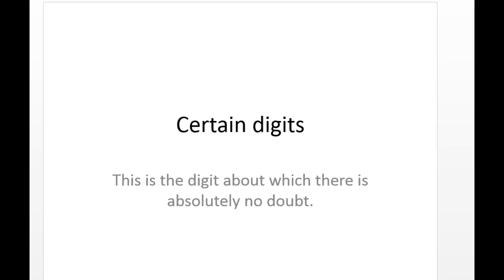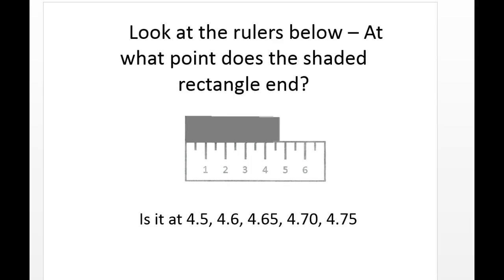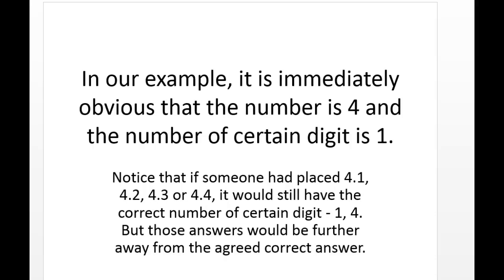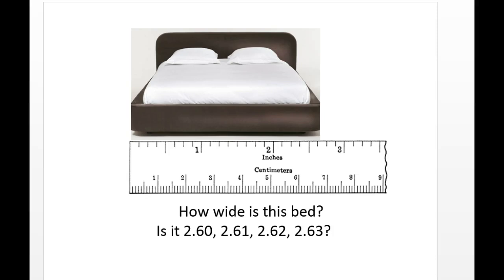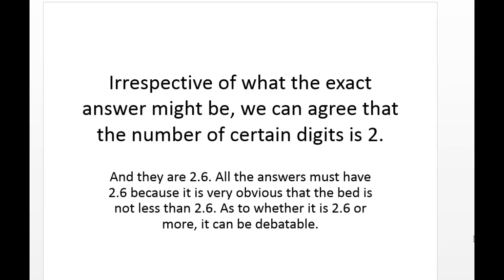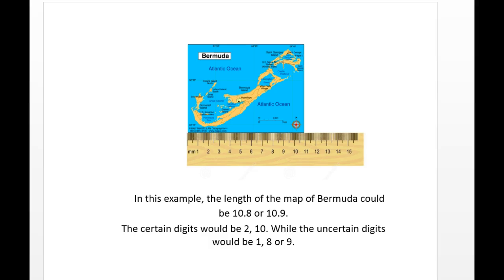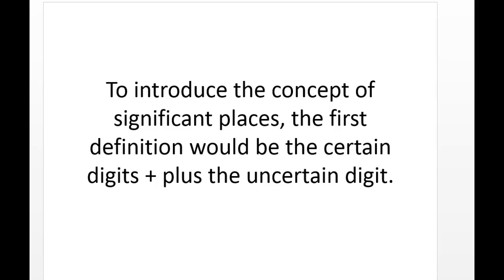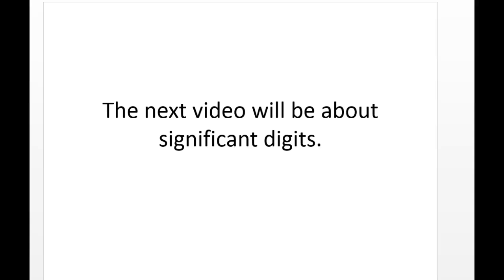Certain Digits - Physical Science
This describes the difference between certain and uncertain digits that are involved in Physical Science calculations.